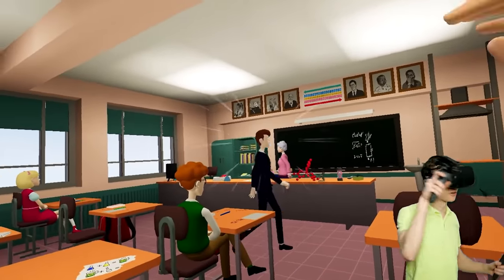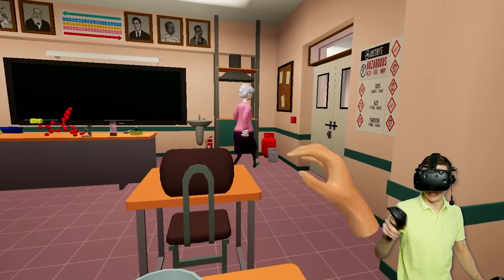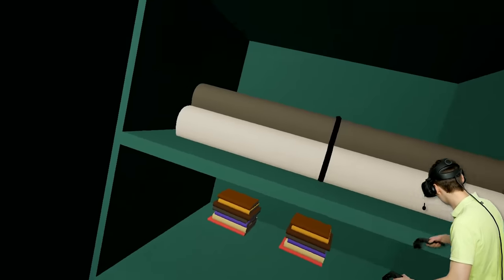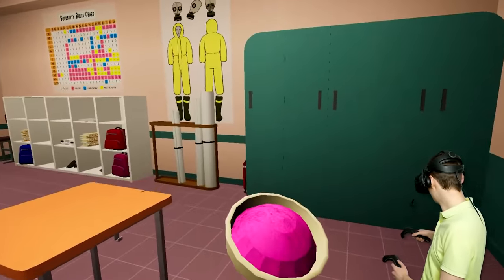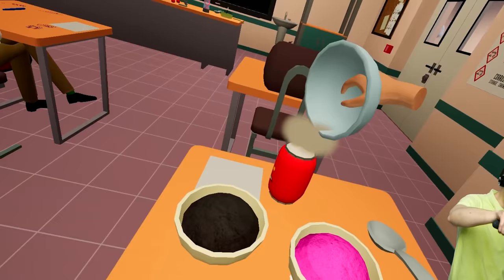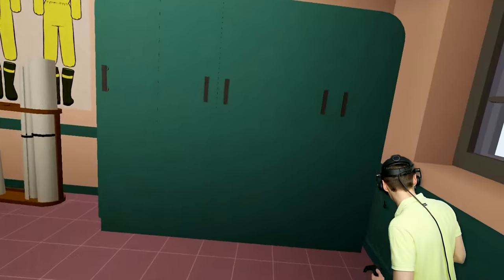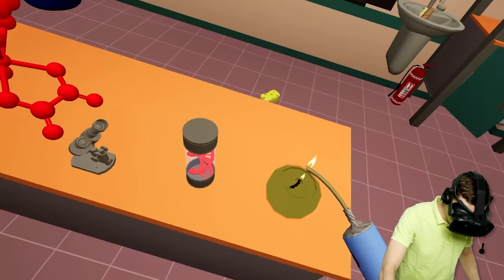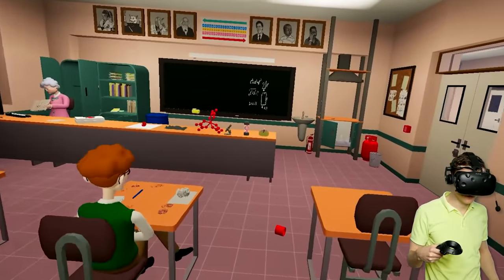Performing FINAL EXPERIMENT On VR TEACHER (Virtual Reality School)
Performing Final Experiment on VR Teacher!

We are back in Virtual Reality School called Bad Boy Simulator VR and this time our teacher is going to see what happens when we perform the final experiment on her in this new adventure! This is going to be hilarious!